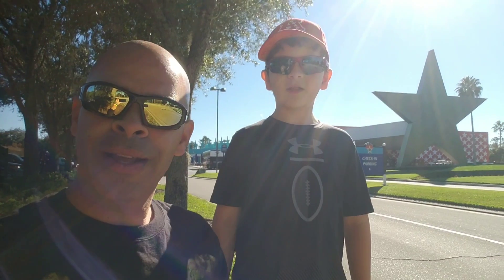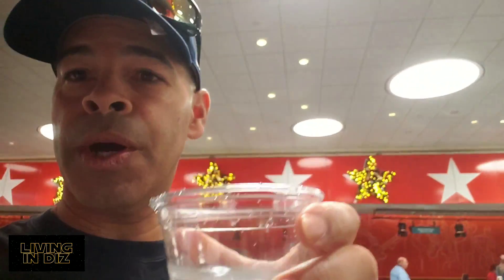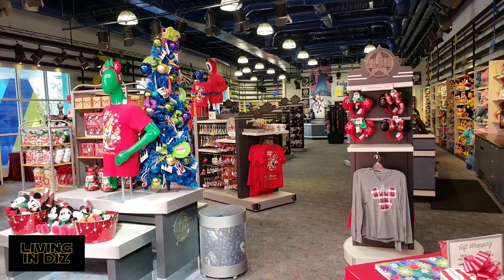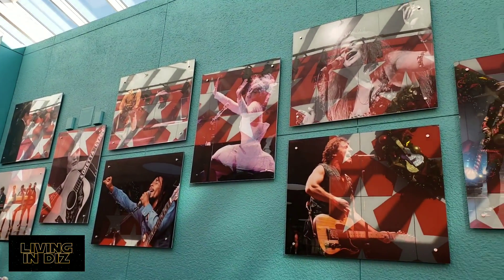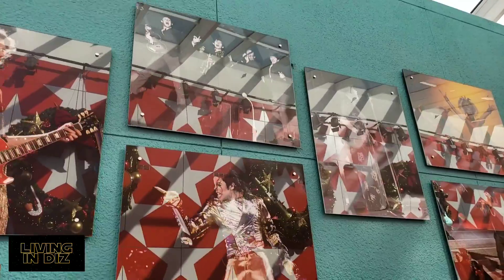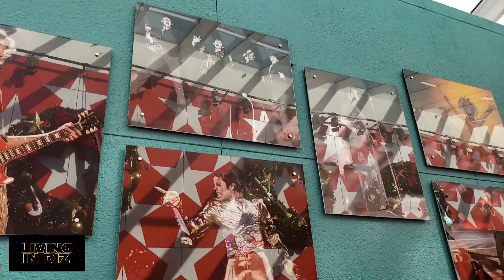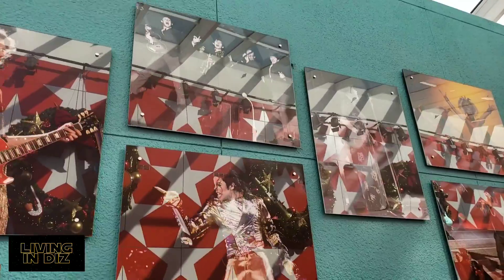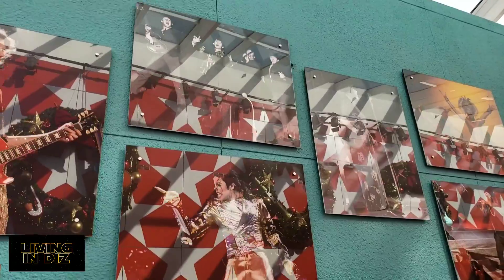Disney's All Star Music 2018 | Disney World Resort Full Walkthrough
We covered the entire resort from the front outside to the back end. We give tips and info along the way. Come along with us as we explore.